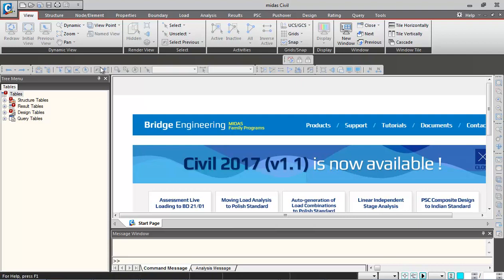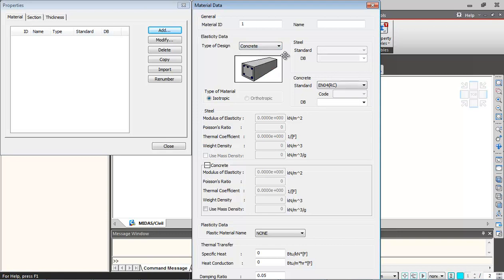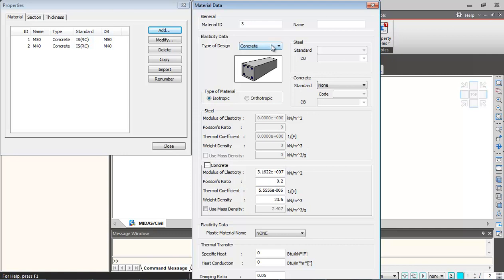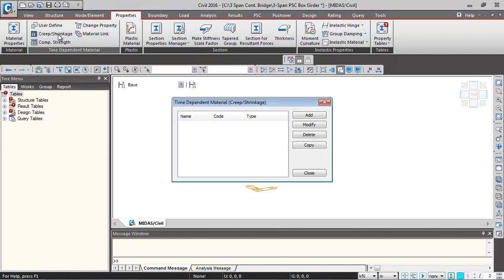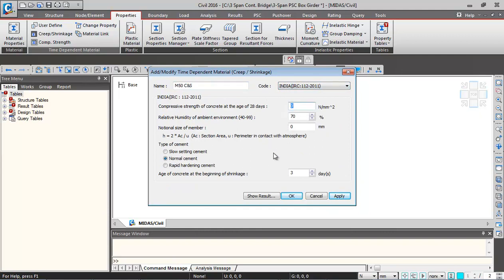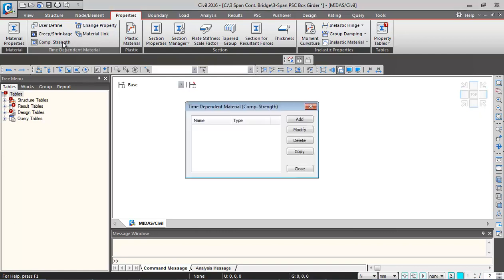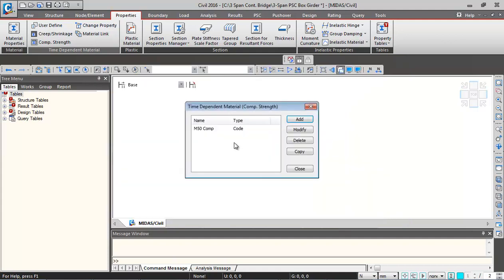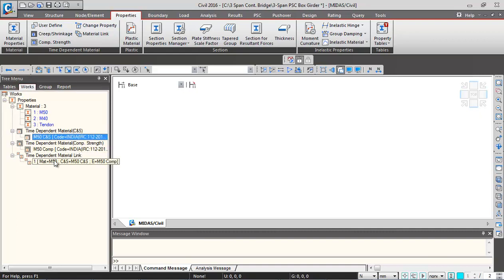1A Material definition